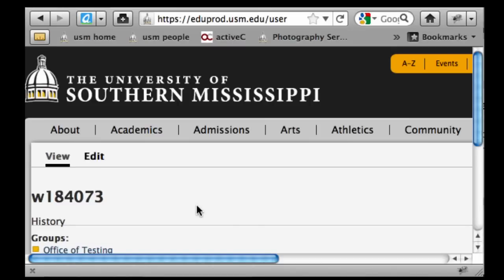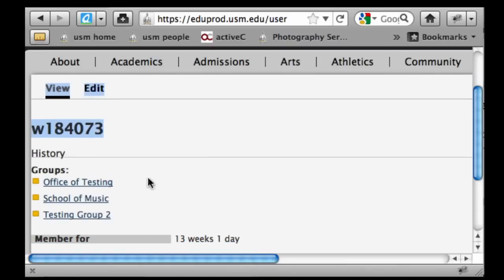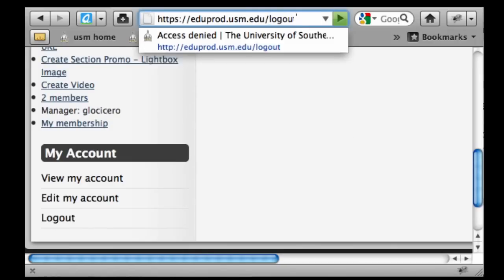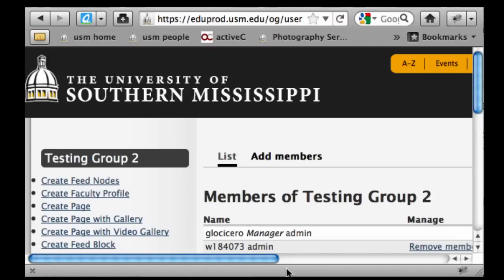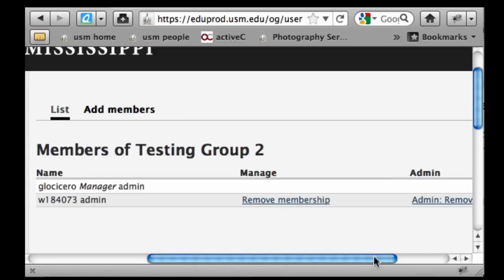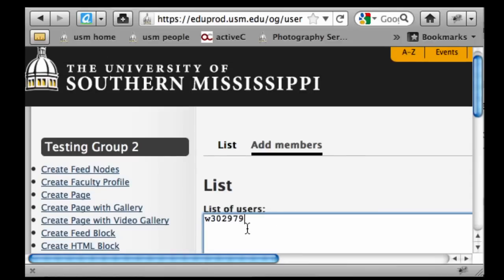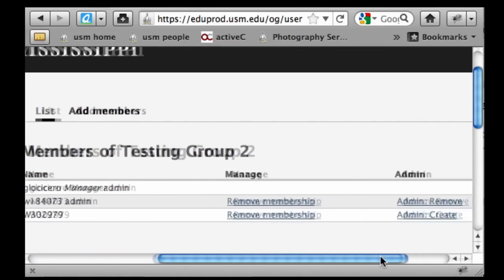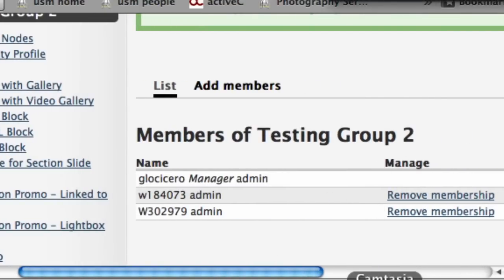Video 1 - Login & User Management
Details about logging in with your empl ID, seeing the groups you have access to, logging out and creating/managing members who can access you group.